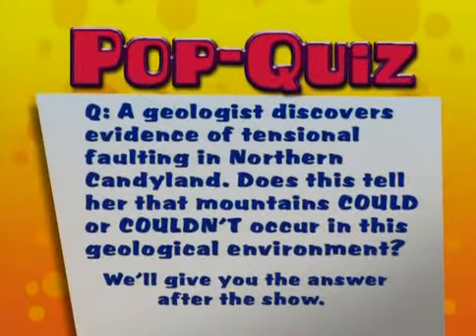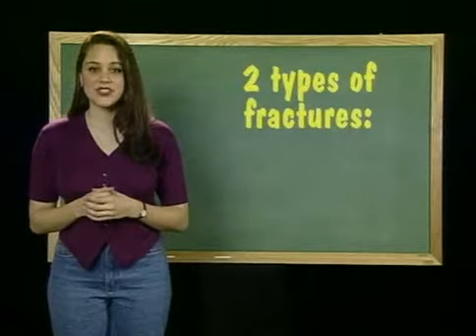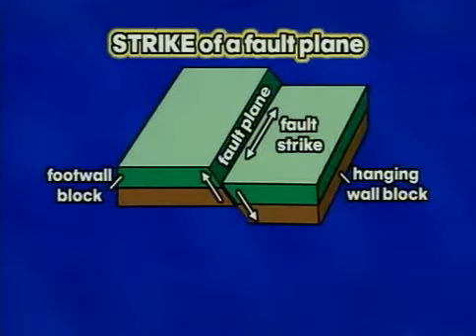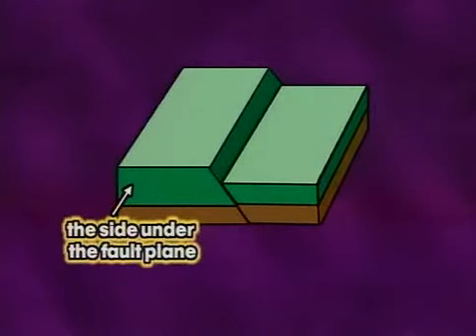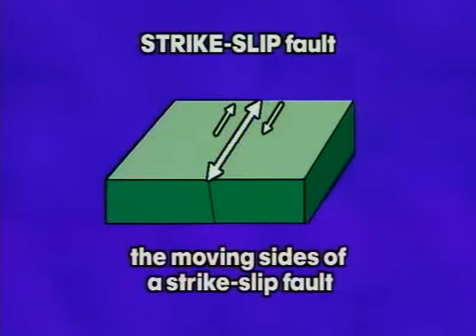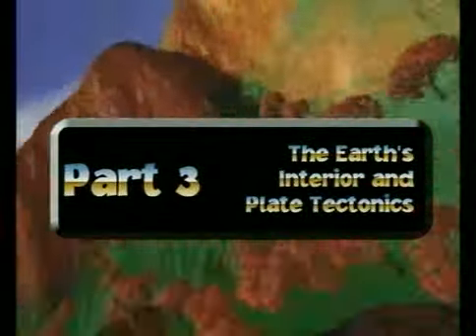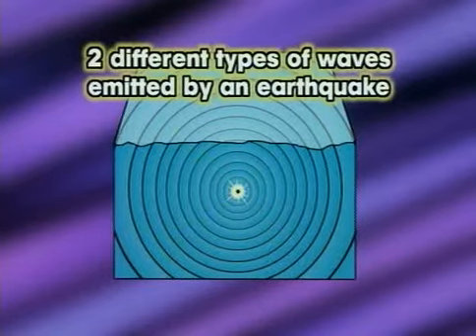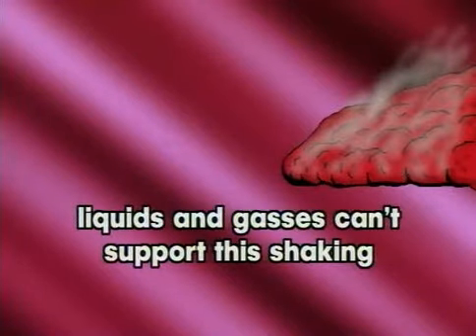Geology for Kids geologydisc5